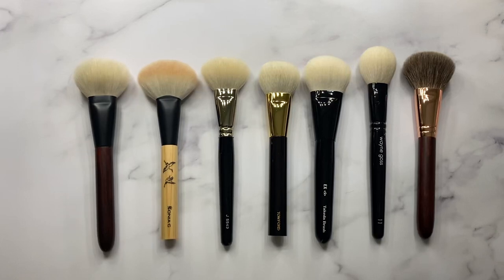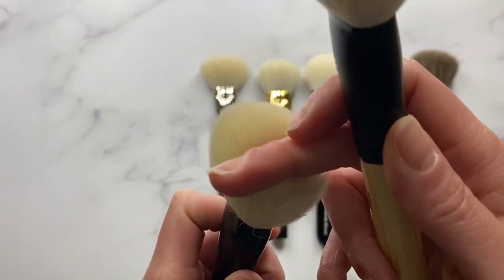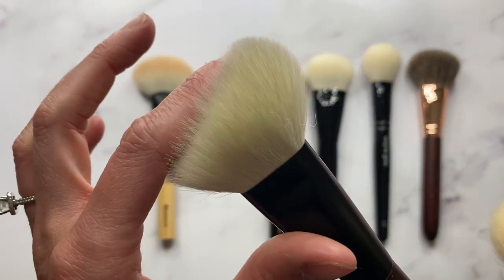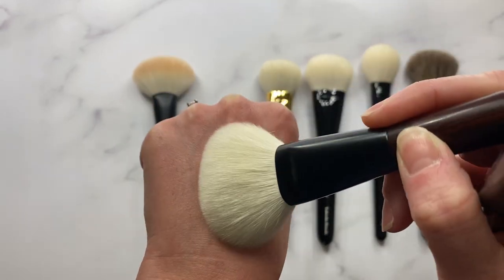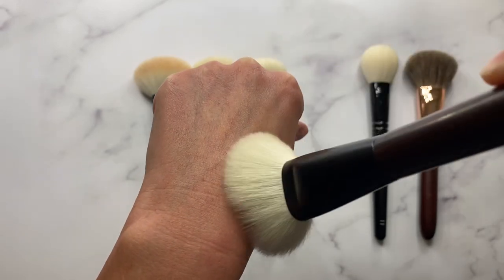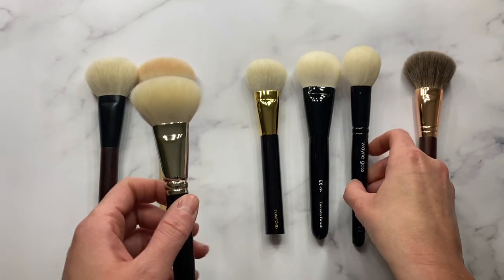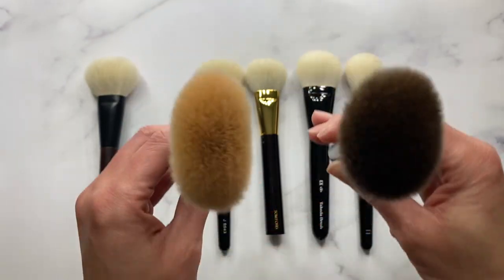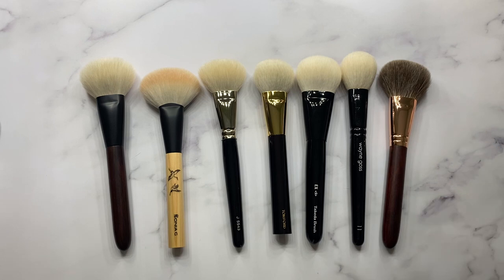ShouShouLang, Sonia G, Hakuhodo, Tom Ford, Takeda & Wayne Goss Brush Comparisons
Today I’m comparing some brushes to my new ShouShouLang custom cheek brushes.

💫 Brushes featured in this video:

- ShouShouLang Custom Saibikoho Goat
- Sonia G Hinoki Face Brush
- Hakuhodo J5543
- Tom Ford 06 Cheek
- Takeda 23 OVD 37 EXS
- Wayne Goss 11
- ShouShouLang Red Squirrel + Saibikoho Goat mix brush

Takeda’s numbering can get lost in my mind a bit when I don’t have them engraved lol, so I updated the information on the brush code above for you all. ✨

I hope you enjoyed this video and let me know if you have any questions or comments below!

✨ Shop | My Special ShouShouLang Custom Brush Collection ⬇️

✨Shop | ShouShouLang’s Entire Shop ⬇️

✨ Shop | ShouShouLang - Create your own Custom Brush ⬇️

LOVINGFUDE10 (¥1,000 off purchases ¥15,000+)

LOVINGFUDE20 (¥2,000 off purchases ¥25,000+)